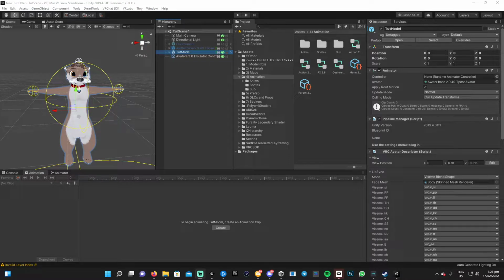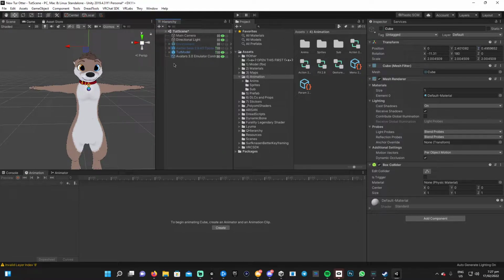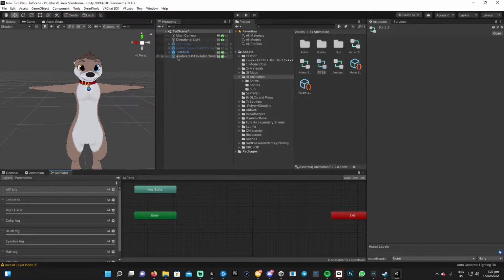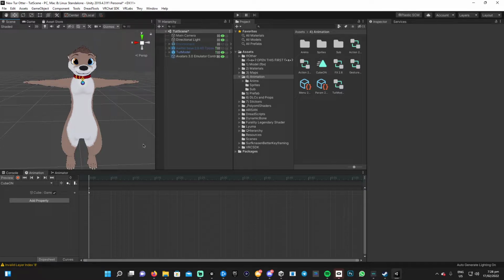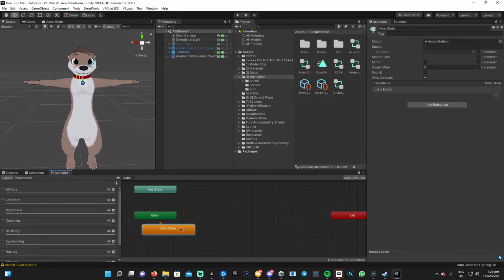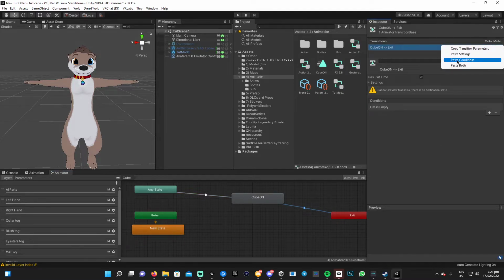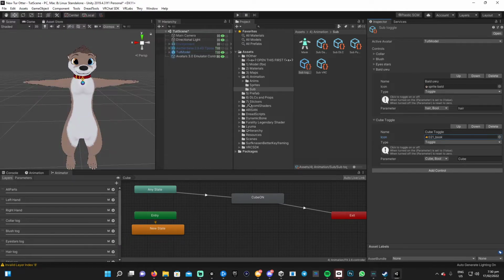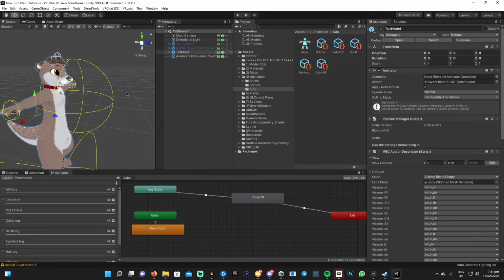How to Create Toggles For Vrchat Avatars Super Easy